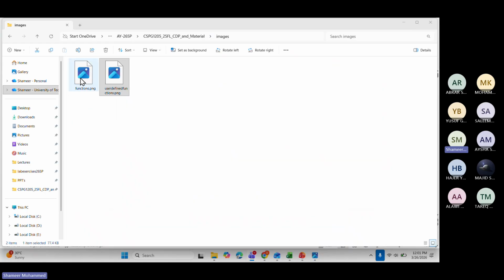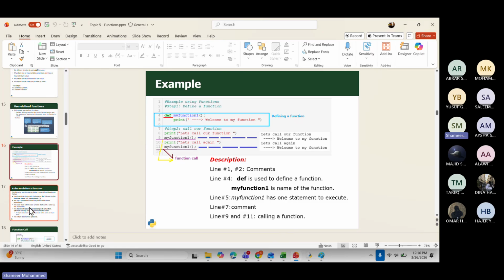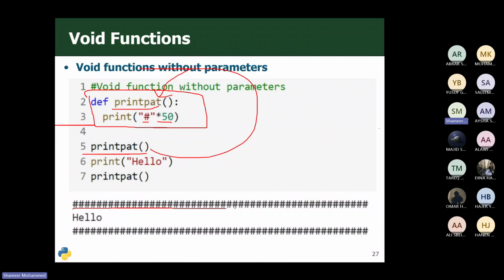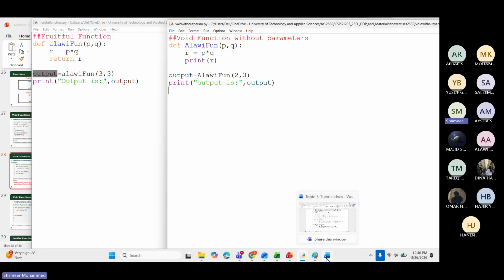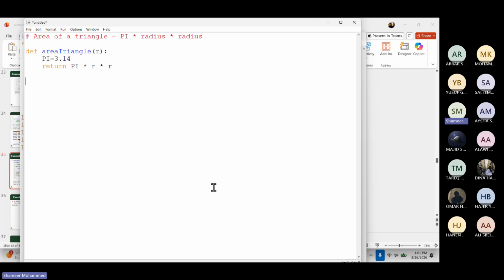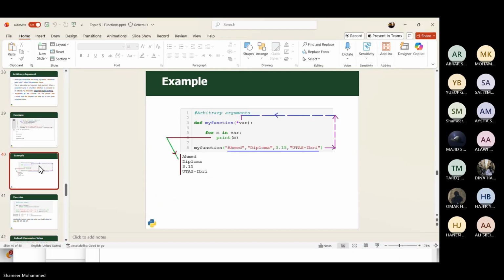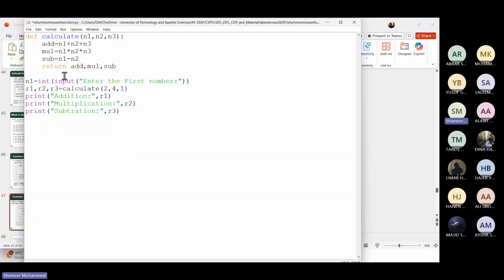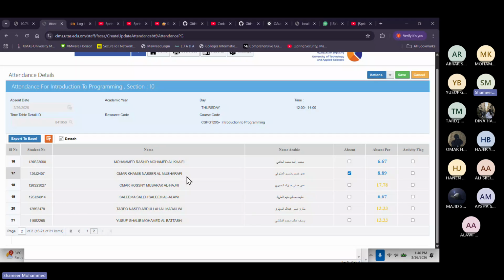Functions Part 2